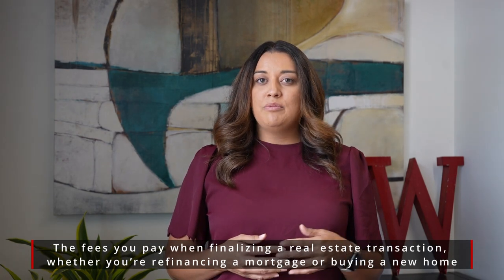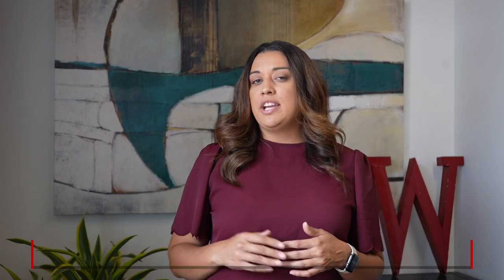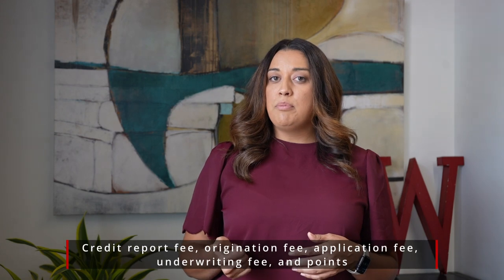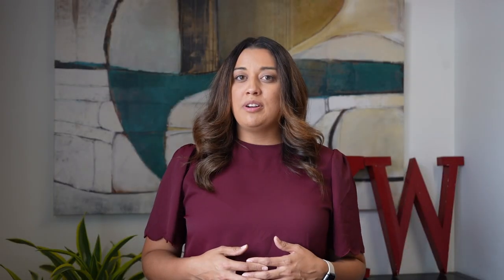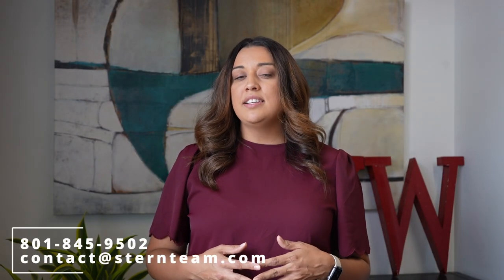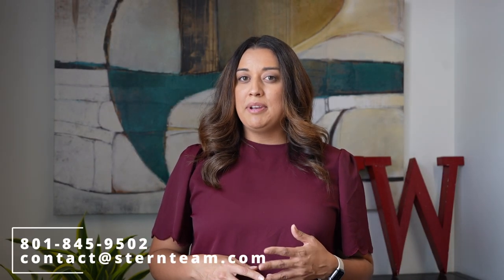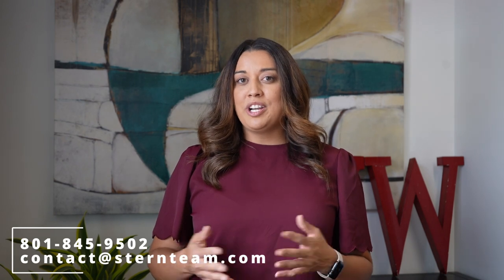Stern Market Minute: What Are Closing Costs?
One of the most exciting and nerve-racking moments in your life is buying a home. You get to find a place to call your own and create new memories with your family. However, before you can recline in your armchair and enjoy your comfortable new abode, you have to consider the financial aspect of your investment. That's where closing costs come into the picture. In this blog post, we will define these costs, outline the fees, and understand how much they will set you back.

First off, let's define closing costs. These are the fees you pay when finalizing a real estate transaction, whether you're refinancing a mortgage or buying a new home. These fees can be a percentage of your mortgage loan and are broken down into "Property-Related" and "Mortgage-Related." Therefore, it's crucial to be financially prepared for this expense.

Let's take a closer look at the property-related fees that are part of your closing costs. These costs include the appraisal fee, home inspection fee, title search, title insurance, and property taxes. The appraisal fee covers the cost of determining the value of the property you intend to buy. A home inspection fee is to ensure the house you're buying is in good condition, while a title search checks whether there are any legal issues connected to the property. Title insurance is meant to protect you as the buyer in case of problems with the title, arguing a third party or other circumstances. Lastly, property taxes are prorated, meaning you'll need to pay the seller back for any property taxes they prepaid up to when you buy the property.

Now that we have covered the property-related fees let's move to the mortgage-related fees. These fees are designed to cover the cost of processing your mortgage loan. They include the credit report fee, origination fee, application fee, underwriting fee, and points. The origination fee is the charge for setting up the loan, while the application fee pays for preparing and processing the paperwork. The underwriting fee covers the cost of reviewing the loan application. Points are an option to reduce your mortgage rate but will require an upfront payment.

Closing cost percentages can range between 2-5% of the mortgage loan total. That may seem like a lot of money just to finalize your property purchase, but it's important to keep in mind that these fees help secure your new home and protect your investment. By thinking of closing costs as an investment towards the longevity of your property instead of a payment.

Closing costs are a vital part of buying your new home, and it's important for home buyers to get a clear understanding of what they are and how much they cost. These fees include property-related and mortgage-related expenses, covering the cost of a home appraisal, home inspection, title search and insurance, processing various loans. While no one looks forward to paying the fees, knowing what they will be and preparing for them financially is a crucial part of any real estate transaction.

CREDITS:
✨Writer -